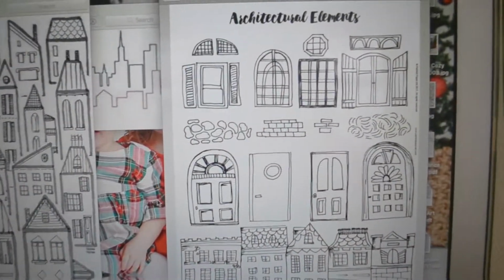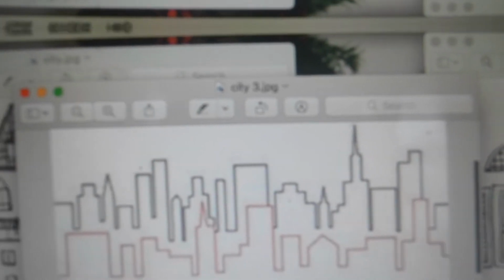Art Lesson #3 Part#2 with Mrs. Thoemke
Another great art lesson with Mrs. Thoemke